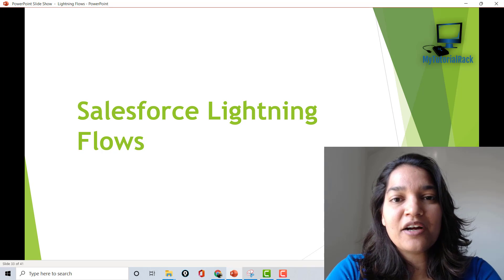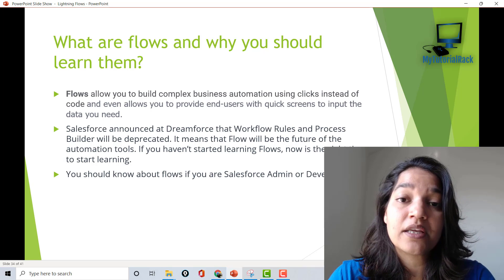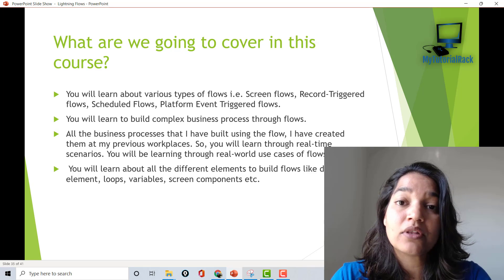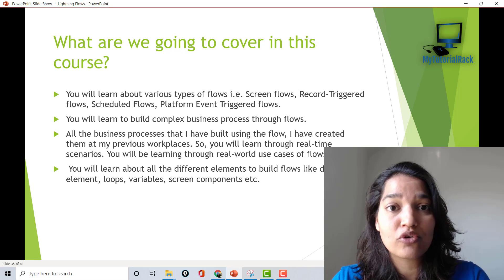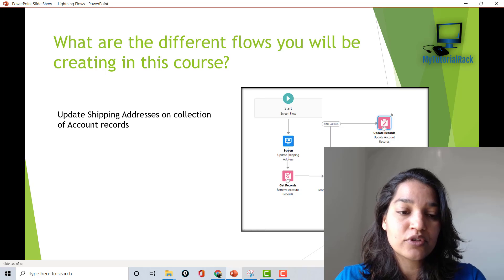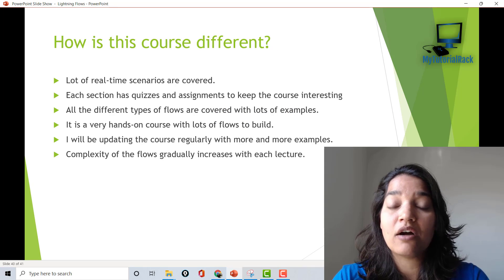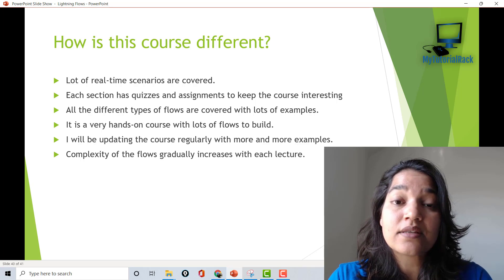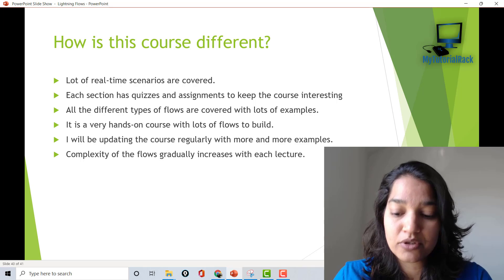Salesforce Lightning Flow Builder Complete Course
his course will get you up and running in Salesforce Flows from scratch and will turn you into a Flow master. There are many different automation options when it comes to Salesforce, but none are quit as powerful as Salesforce Flow.

This course is for admins/developers who are interested to learn the new Lightning automation tools. Also, this course is from basic to expert level with many live examples and each explained in detail with step-by-step implementation. This will help you to implement any real time business scenario. You will become an expert in Lightning flow builder to create any process automation with using all of flow elements. All the scenarios that I have covered in the course are real time flows that I have built in my previous workplaces.

After completing this course, you'll be able to:

Create Child Record with flows without writing a single line code.
Create Real time Screen Flows
Learn about Loops, Decision Element, update Record, Create Record element in flow.
Build real time complex flows
Update fields using flows.
Auto Update Child Records using flows
Email alert using flows
Scheduling emails
Auto Create Records
Auto Post to chatter
Invoking flow from object specific action and buttons
Invoking flow from home page
Create Platform Event Triggered flow
Debugging flows
Fault Path in Flow
Create Schedule Flows and monitoring them
Create Record Triggered flows
Publish platform events from external system and creating new records using flows